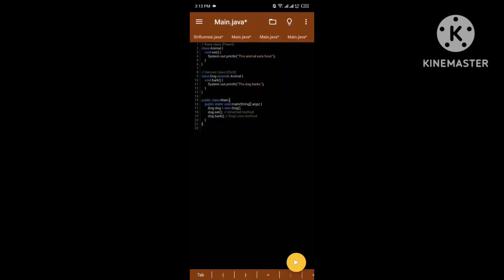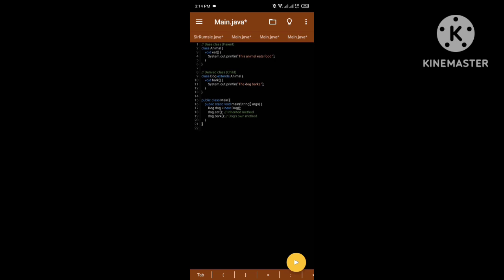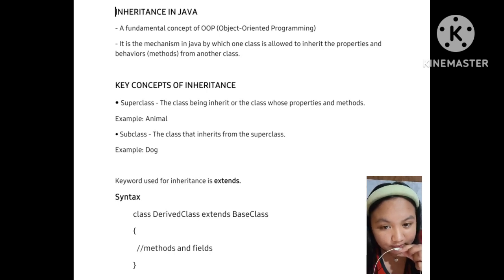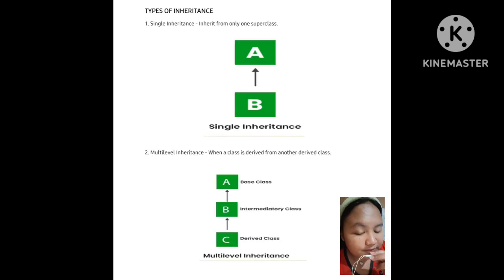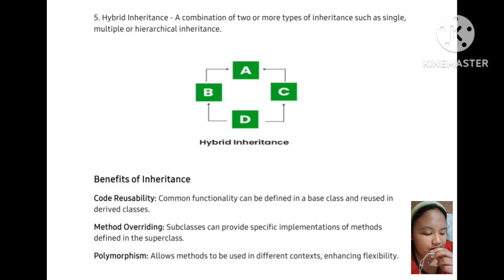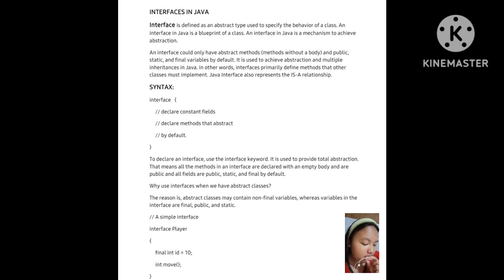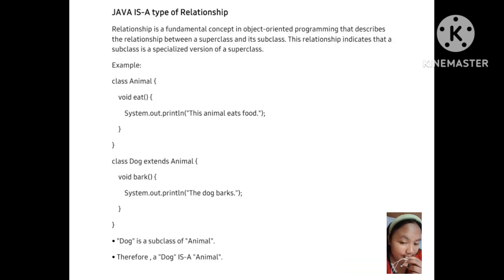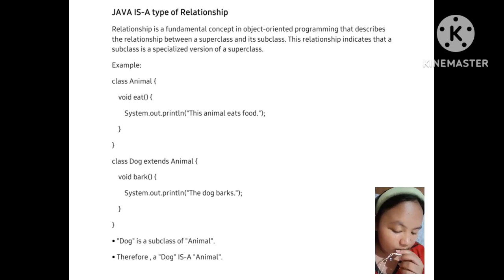Inheritance and Interface